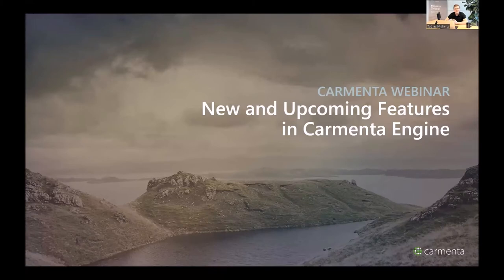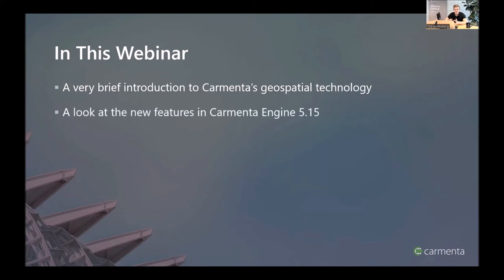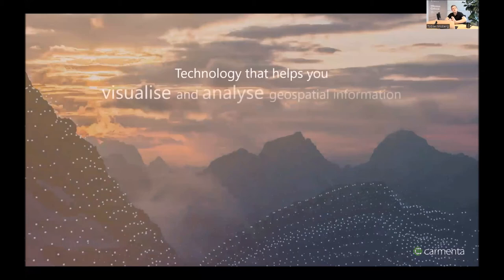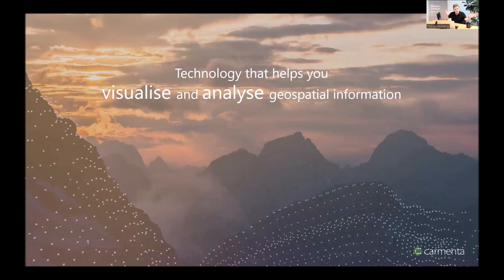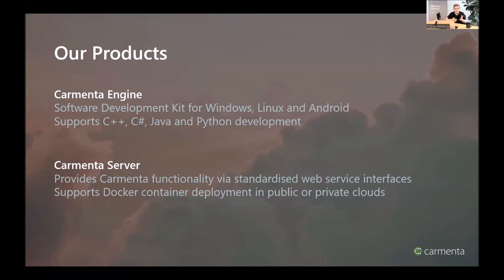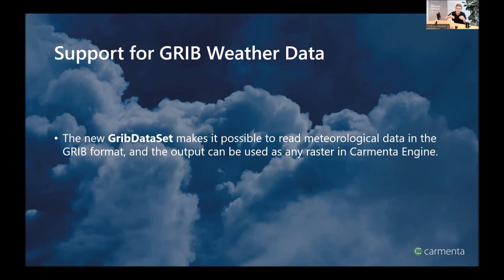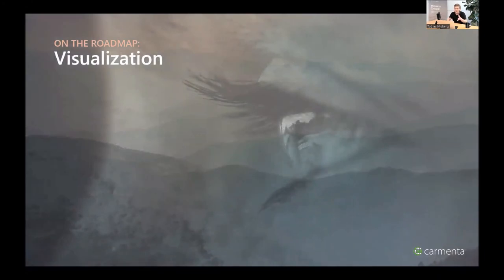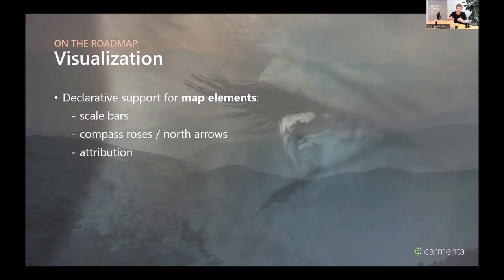Webinar: New and Upcoming Features in Carmenta Engine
In this webinar we will highlight some of the latest features introduced in Carmenta Engine. Our experienced engineers will show you advanced visibility analysis, reading and visualization of weather data, and how it all can be done on hardware as simple as the Raspberry Pi. You will also get a sneak peek at some of the features that are scheduled for release in the next version of Carmenta Engine.